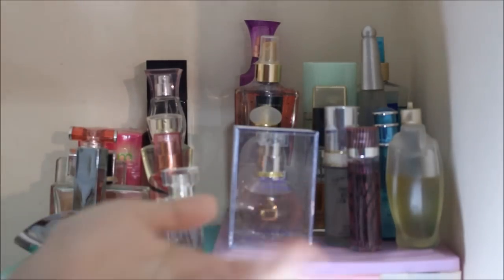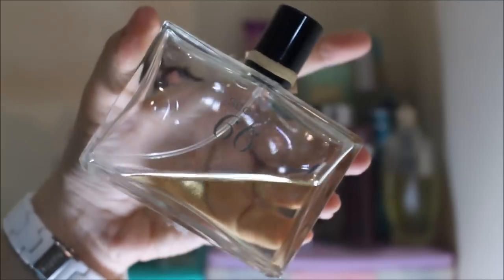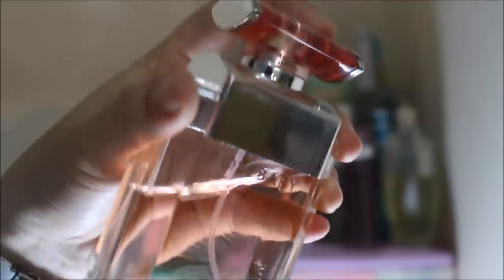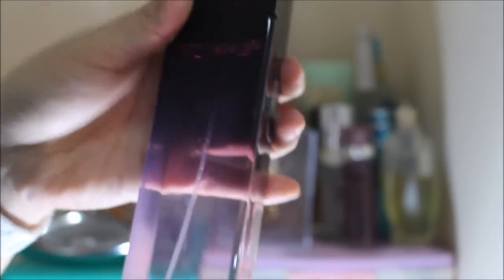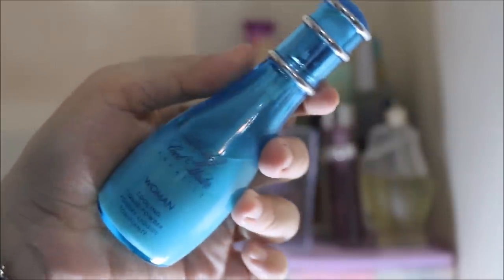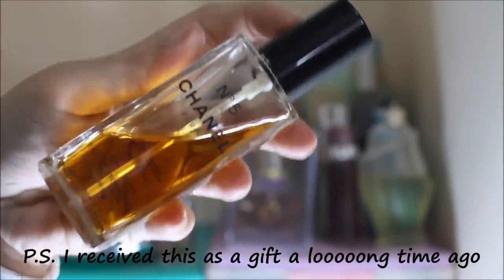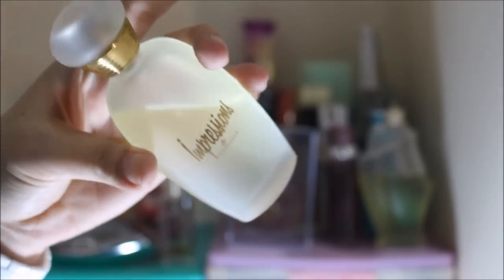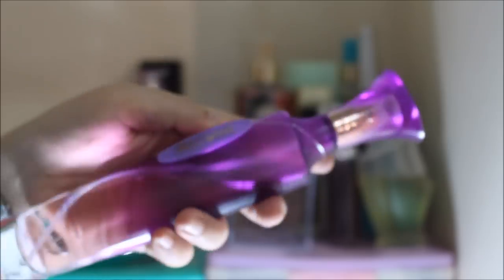My Perfume Collection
Hey friends! (Available in HD) As you can see from the title, today's video is going to be about my perfume collection! I have been requested to do this video multiple times already, so I thought why not right? Hihi 😁😉 I hope you enjoy watching!

Hi everyone! Welcome to my world! My name is Philline Ina and I am from Cebu, Philippines. I hope you enjoy watching! Xoxo :*

Also tell me what kind of video you would want to see me do next in the comments section below.
Talk to you guys later!! BYEEE!!:)

Camera I use:
For beauty videos: Canon 700D/T5i
For vlogging: Iphone 5

Take time to like this page, they offer so much affordable stuff!

Xoxo, Ina :)